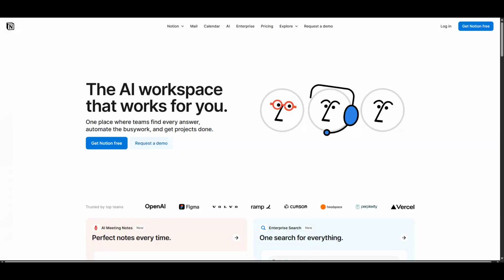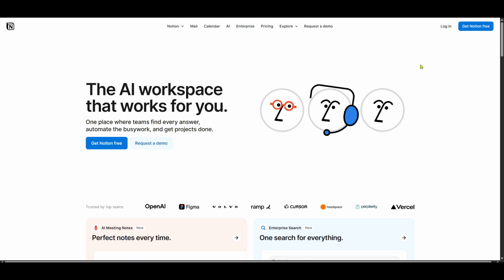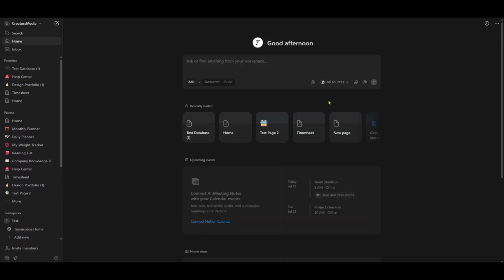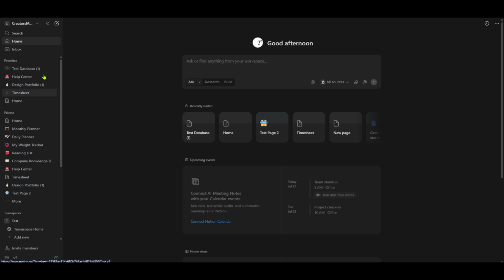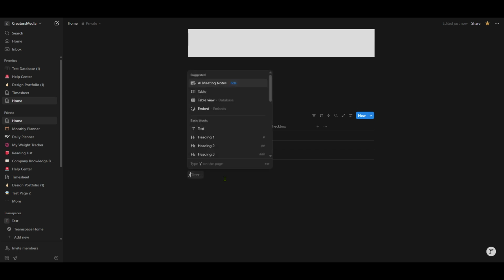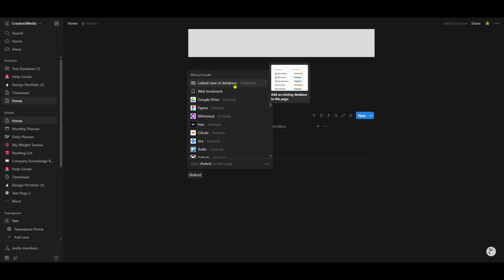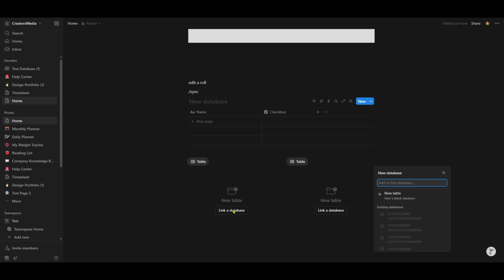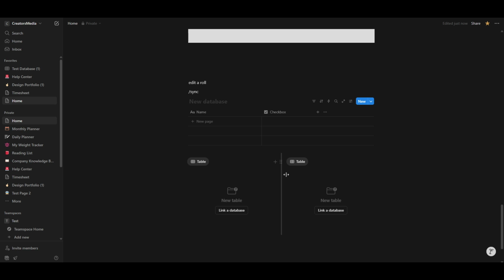How To Get Tablesdatabases Side By Side In Notion [2025 Guide]